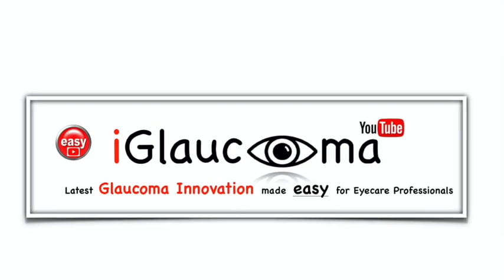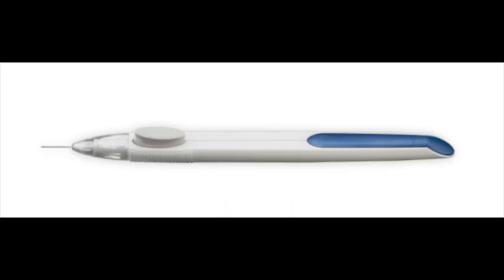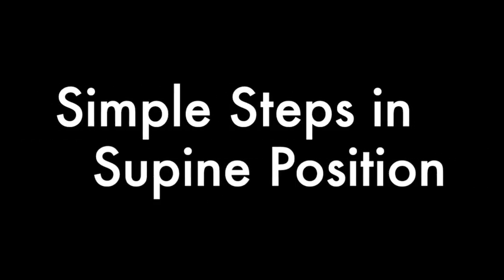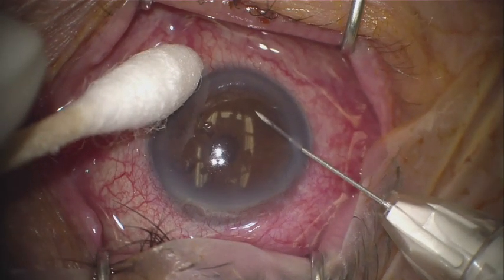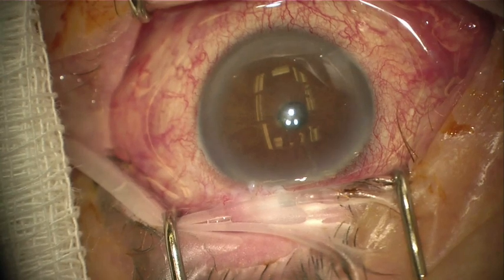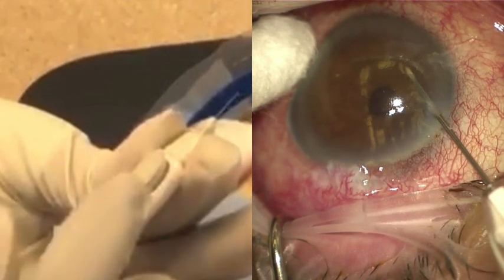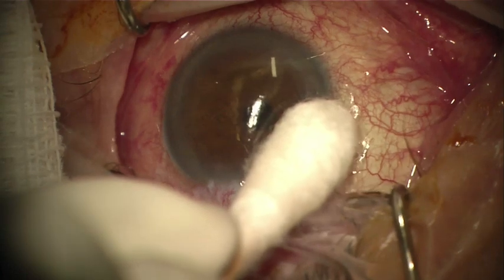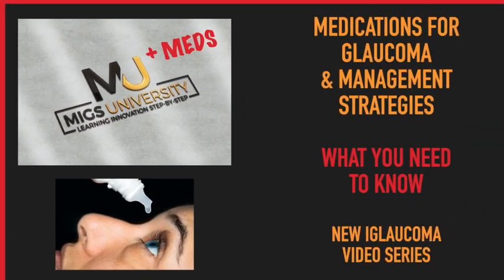Simple Steps for Successful Durysta Implant Insertion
Grab the FREE 2020 GLAUCOMA MEDICATION GUIDE. This guide includes a comprehensive list of the most commonly used glaucoma drops, descriptions of mechanisms of action, dosages, common adverse effects, and efficacy!

This video reveals Simple Steps for Successful Durysta Implant Insertion. The Durysta implant is the first and only FDA-approved intracameral sustained released implant consisting of bimatoprost made by Allergan. It was launched in 2020 and is indicated for open-angle glaucoma and ocular hypertensive patients currently approved for a one-time-only insertion.  Dr. Constance Okeke takes you through a review of the new features of the handheld device, injection steps review, and highlight of pearls for success with the Durysta procedure.  She also shares some pearls on hand positioning and how to avoid errors.

If interested in this video, check out the MIGS University Video Series and the MIGS + MEDS University Video Series, and other helpful videos on the iGlaucoma YouTube Channel